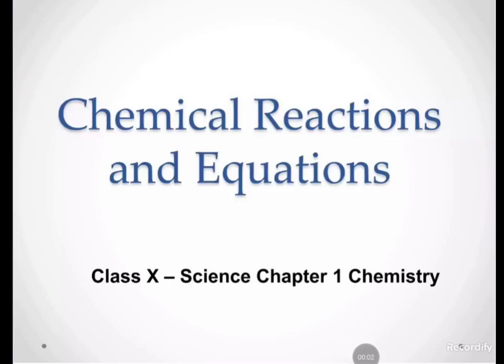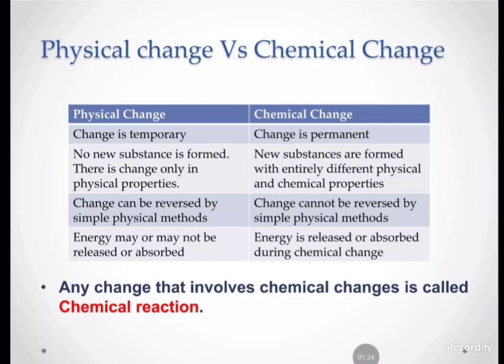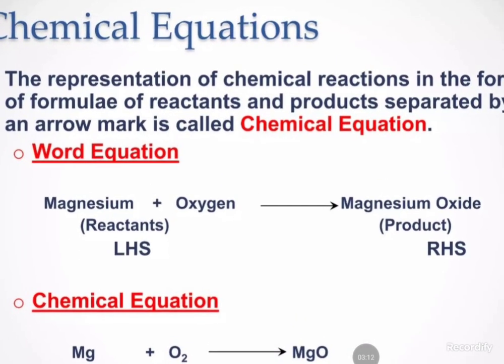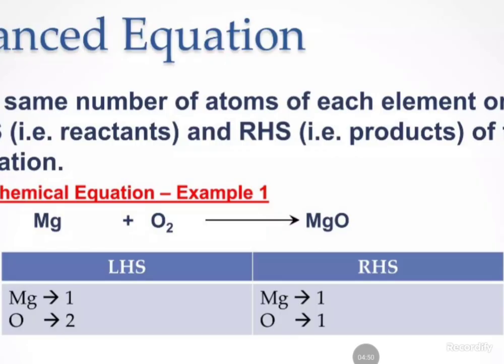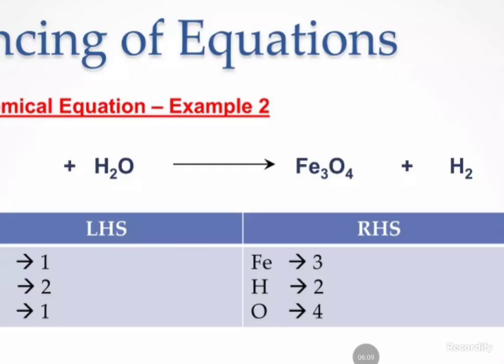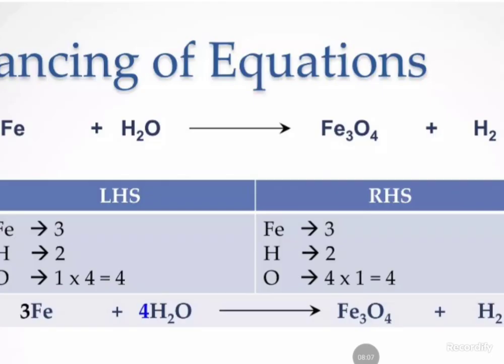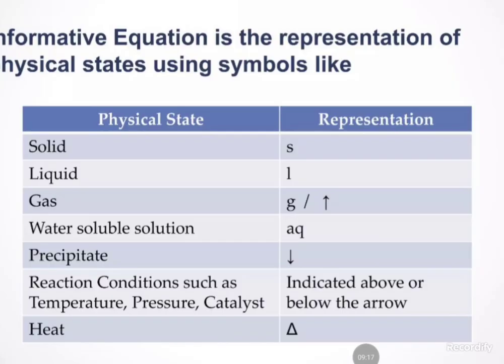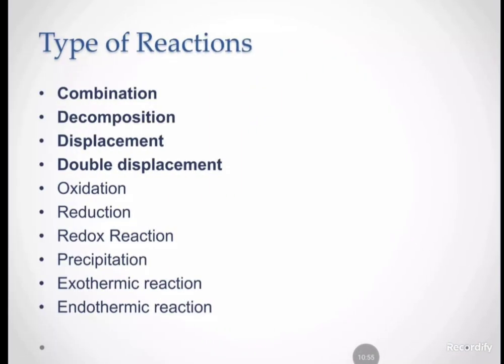Class 10 CBSE chemistry Chemical reactions and equations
CBSE 10 class chemical reactions and equations.

if you want any difficult concept you can comment .